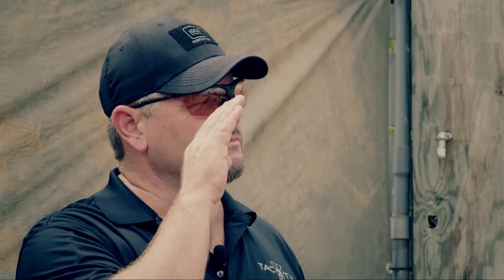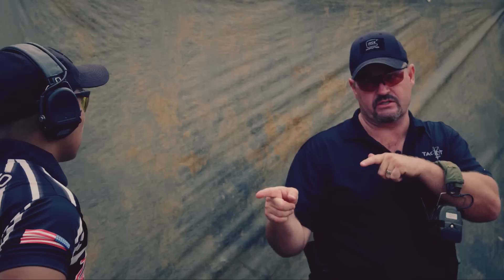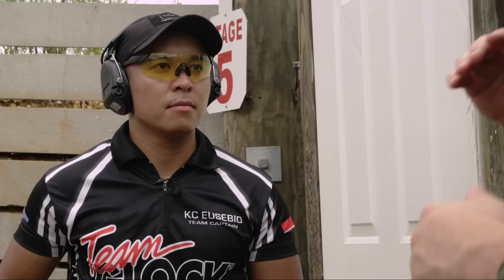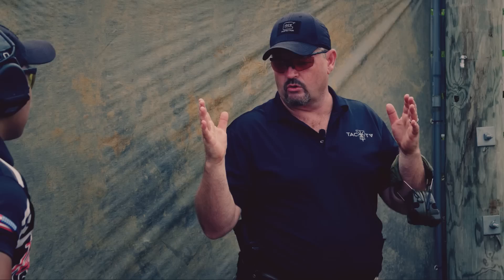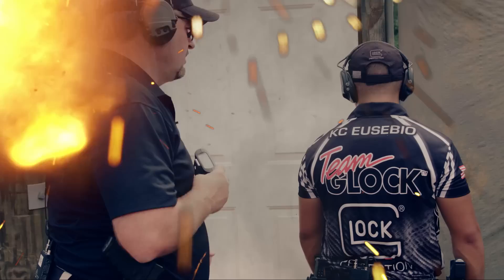Self Defense Scenario with a Pistol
In this segment from Season 3 of Tac TV KC Eusebio of Glock and Larry run through a house clearing course of fire.